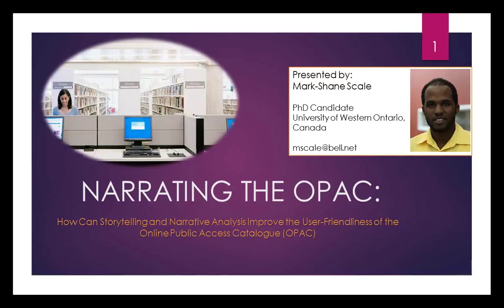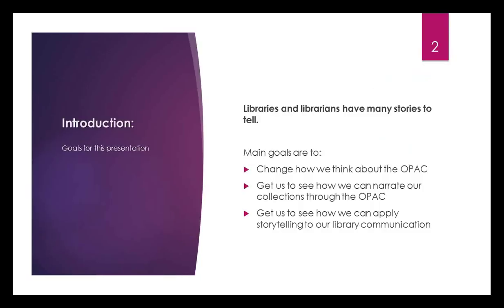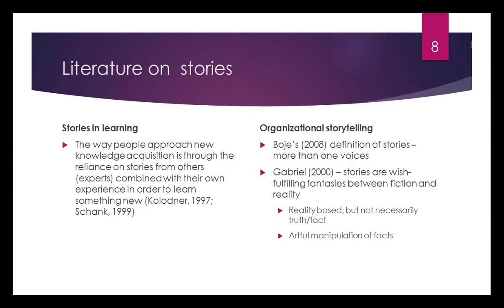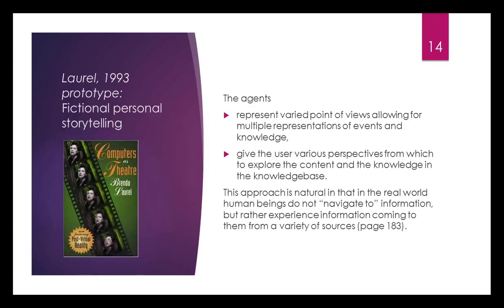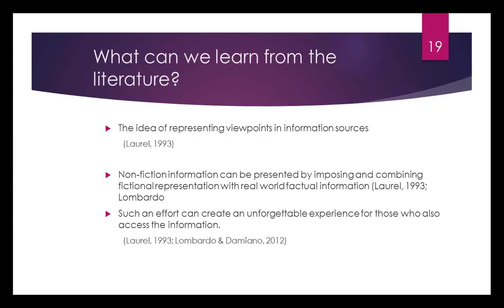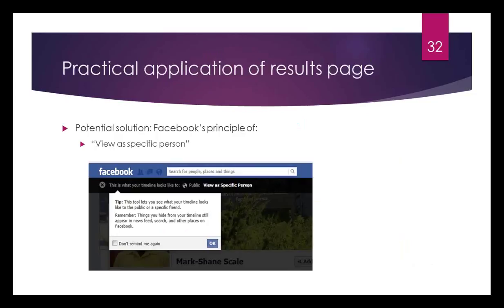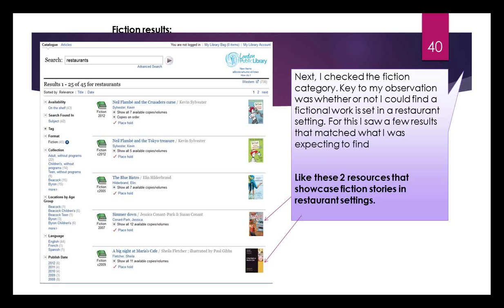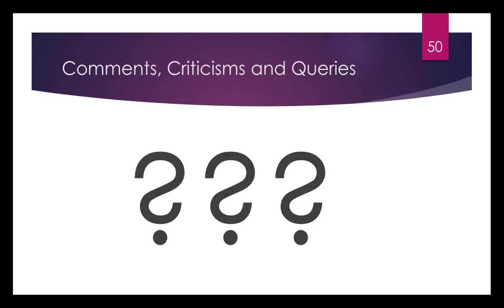NCompass Live: Tech Talk with Michael Sauers: Narrating the OPAC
This presentation investigates how narrative and storytelling principles can be applied to library online information retrieval technologies, and in particular to affecting the design of the library's online public access catalogue (OPAC). Compelling evidence from both theory and actual prototypes demonstrates that narrative and storytelling principles can inform the design of modern information systems. Currently, corporations such as Coco Cola are recasting their Web presence as an online magazine reflecting a corporate trend by marketers to recast communications with consumers as storytelling rather than advertising. Libraries too can take advantage of these insights in storytelling for Web interface design and online communication, for recasting how we communicate to our users through our flagship service, the online catalogue.
Speaker: Mark-Shane Scale is from Kingston, Jamaica in the West Indies/Caribbean, where he pursued a BSc in Political Science with Statistics and later MLIS at the University of the West Indies, Mona campus. He has worked as a teacher librarian in a vocational school and later as a Departmental Librarian at the University of the West Indies, Department of Library and Information Studies. Eventually Mark-Shane got the opportunity to work as an Assistant Lecturer for the Department. He currently lives in Canada and is pursuing a PhD in Library and Information Science. His area of interest and specialisation is in information sources in social media and personal and organizational storytelling in knowledge sharing. He also has an interest in keeping up with technological trends such as social media and artificial intelligence. He is married and is the thankful father of 3 young girls.

In this monthly feature of NCompass Live, the NLC's Technology Innovation Librarian, Michael Sauers, will discuss the tech news of the month and share new and exciting tech for your library. There will also be plenty of time in each episode for you to ask your tech questions. So, bring your questions with you, or send them in ahead of time, and Michael will have your answers.